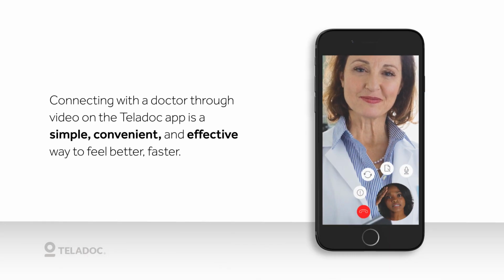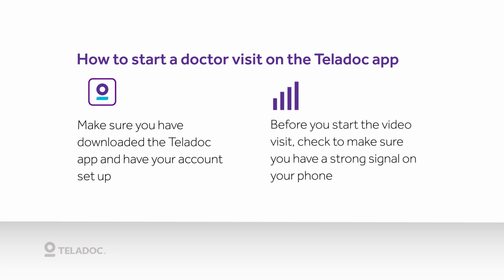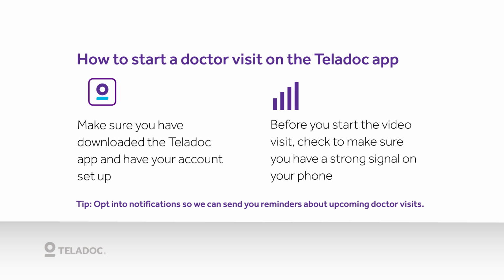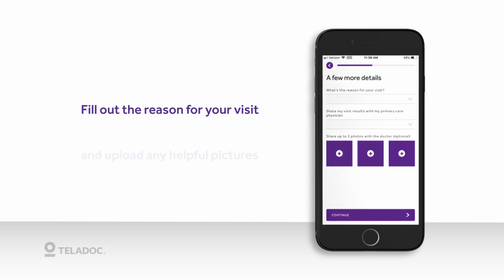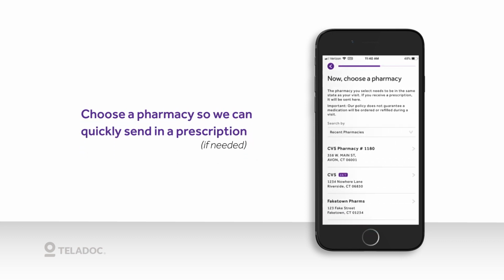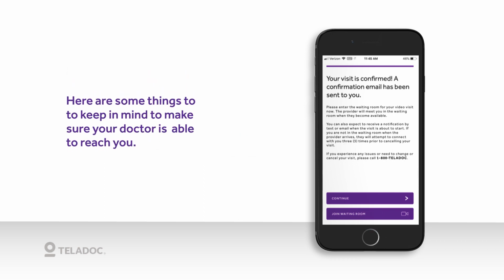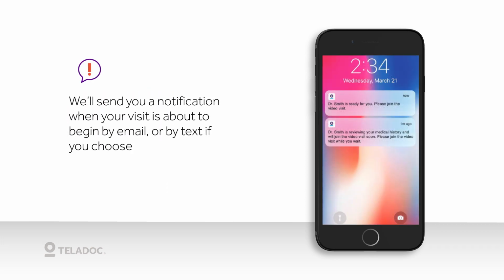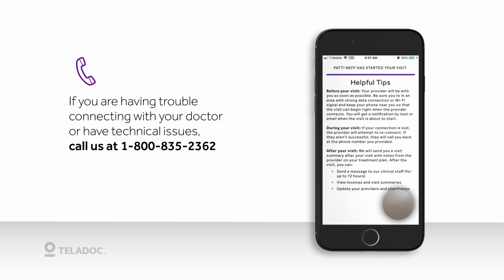How to start a doctor video visit | Teladoc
Connecting with a doctor through video on the Teladoc app is a simple, convenient way to feel better, faster.

Teladoc gives you best-in-class care by doctors from wherever you are in the U.S. Access our doctors by phone or video to diagnose, treat and even prescribe medicine if needed for common conditions like allergies, cough, flu, pink eye, rashes, sinus infections, sore throats, stomach bugs, UTI and more.

Care you can trust in the palm of your hand:
• Care providers with 20+ years of experience on average
• +90% member satisfaction rating